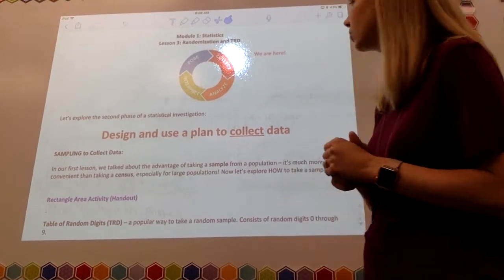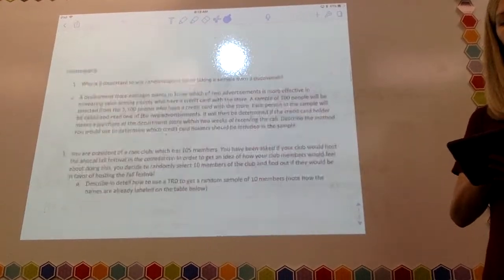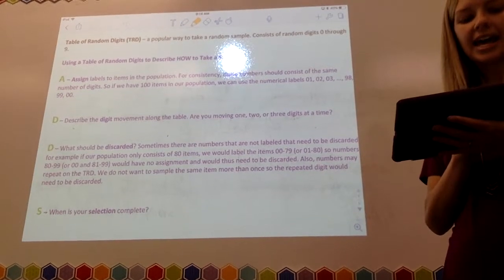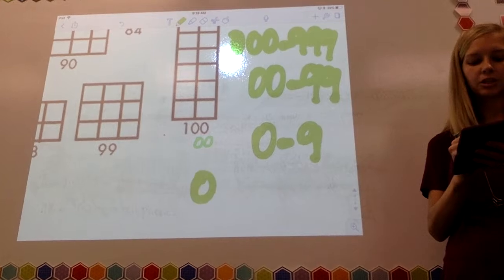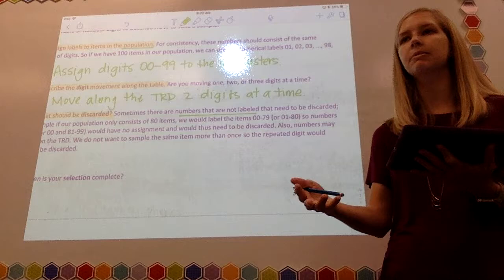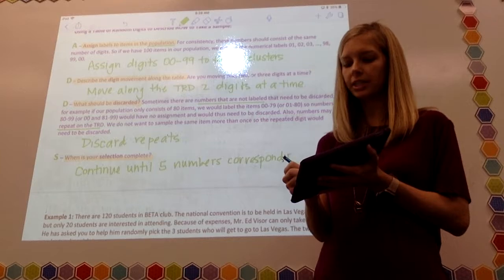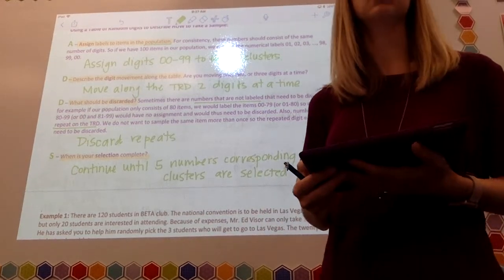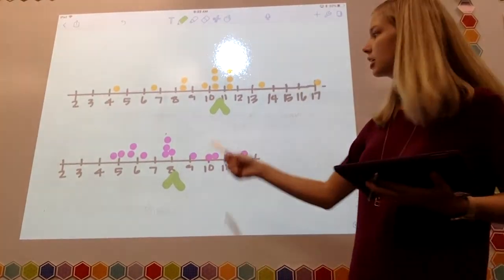Randomness and TRD class